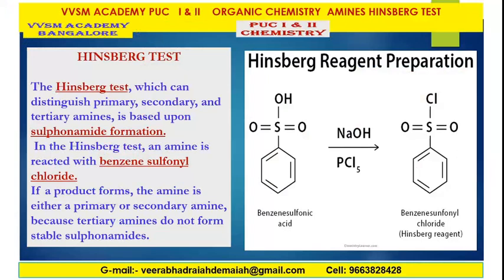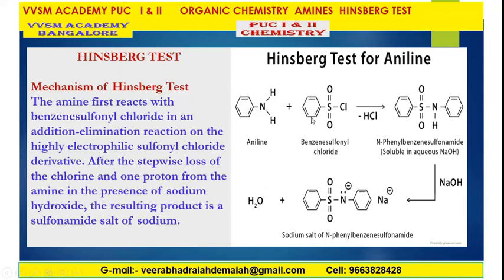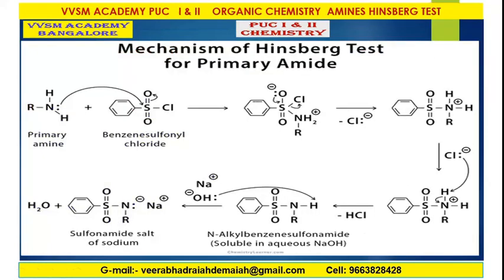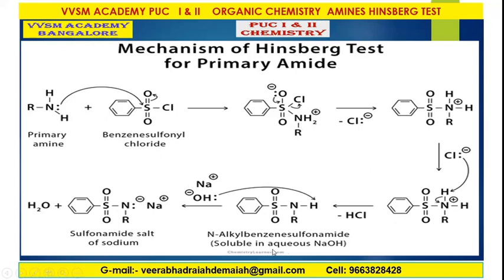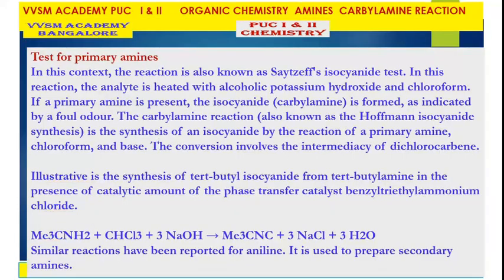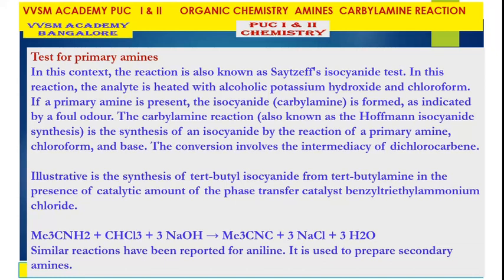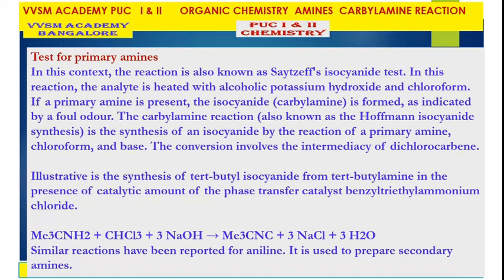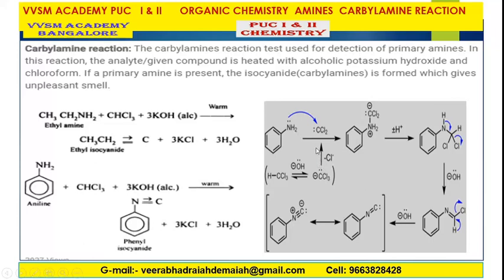VVSM ACADEMY PUC SCIENCE ORGANIC CHEMISTRY CHEMISTRY HINSBERG TEST FOR ANILINES